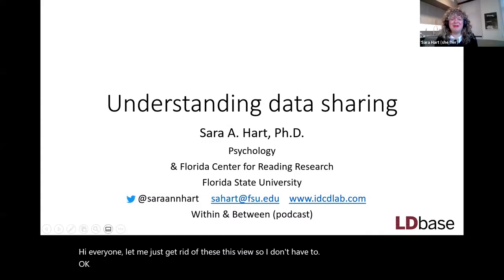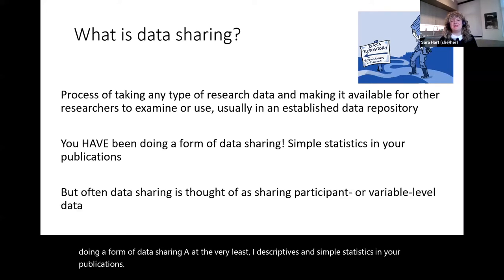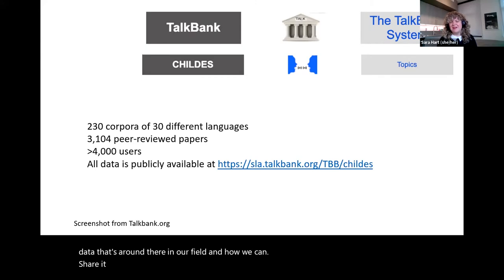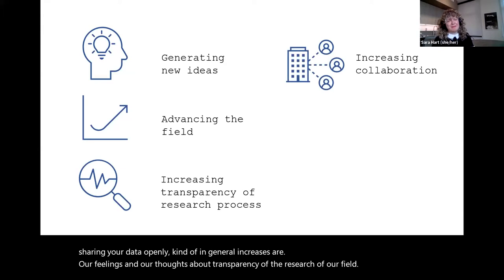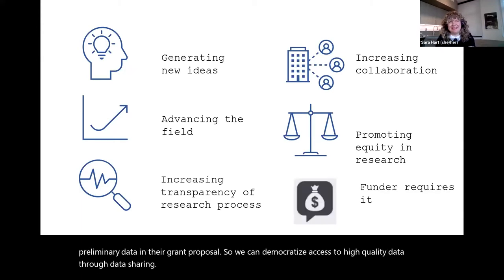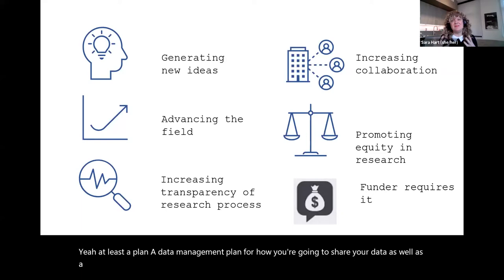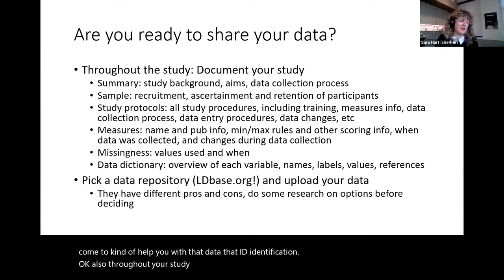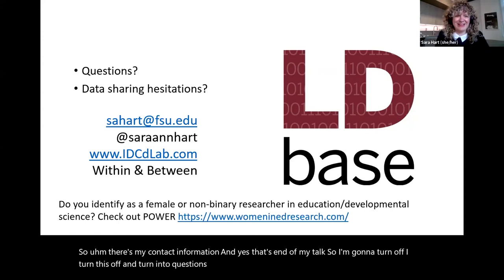Deep Dive on Open Practices: Understanding Data Sharing with Sara Hart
As sharing data openly becomes more and more the norm, and not just because of mandates for federal funding, more researchers may become more interested in sharing data. Benefits of data sharing for educational research include increased collaboration, acceleration of knowledge through novel and creative research questions, and an increase in equitable opportunities for early career researchers and faculty at under-resourced institutions. In this session, Sara Hart covers the benefits of data sharing as well as the “how to” of how to prepare data for sharing.  Participants are provided information about data sharing and resources to support their own data sharing.